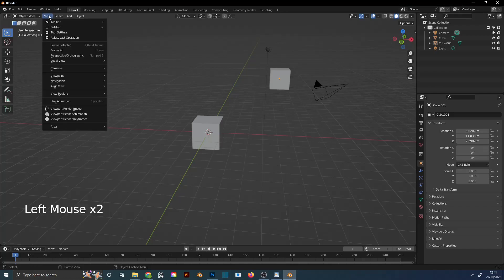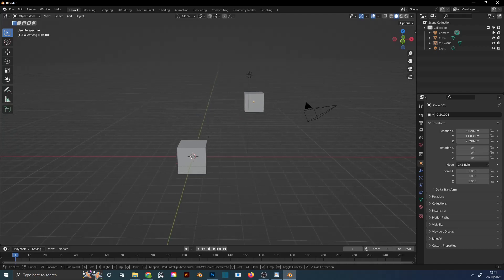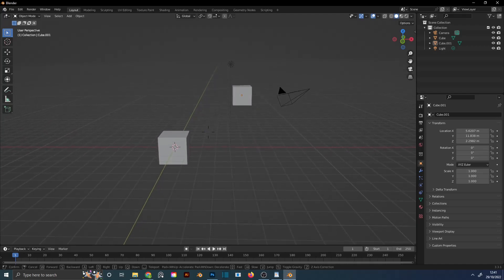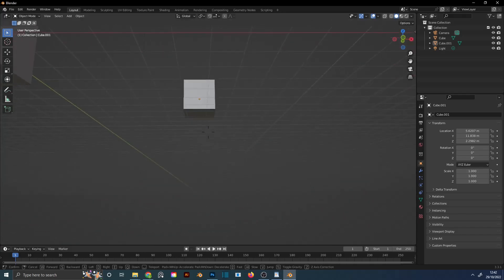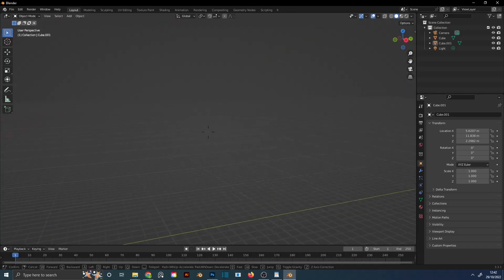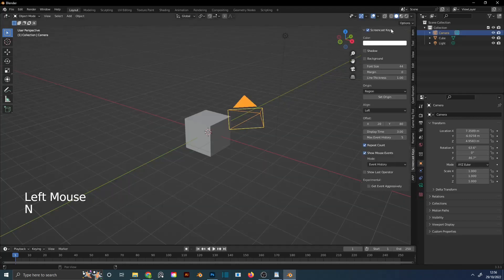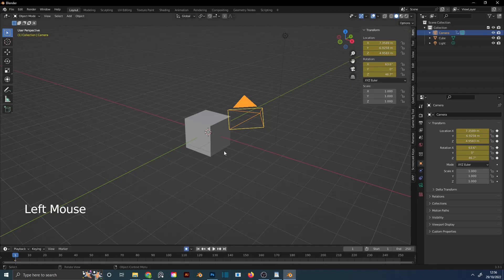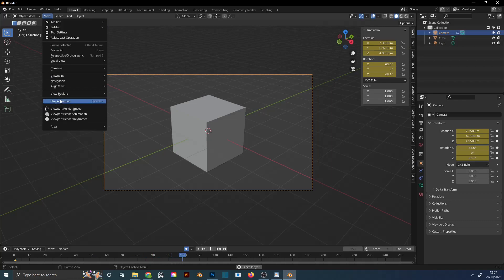How to turn on walk navigation in blender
Short blender video tutorial